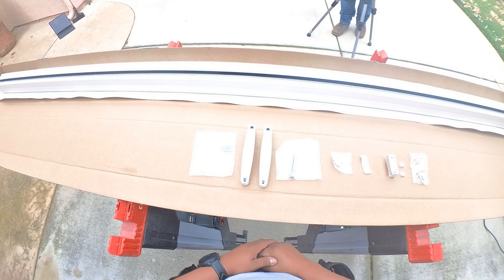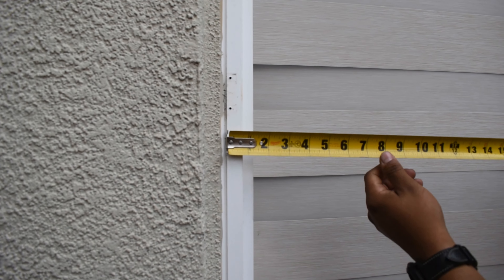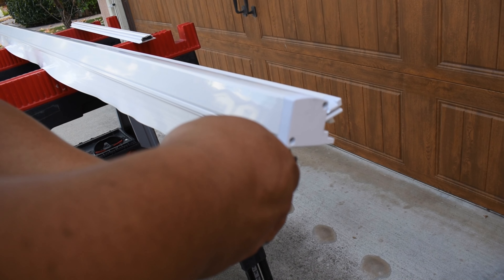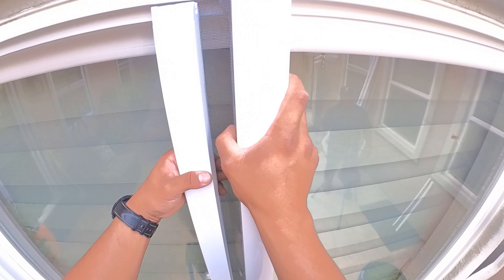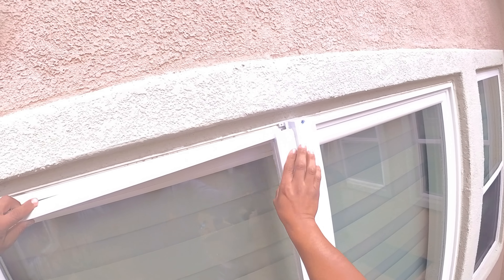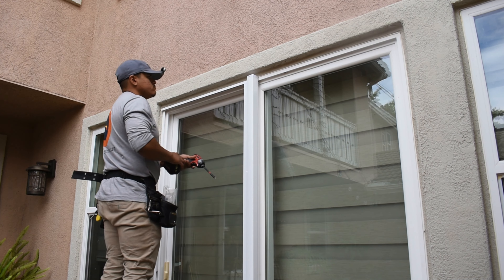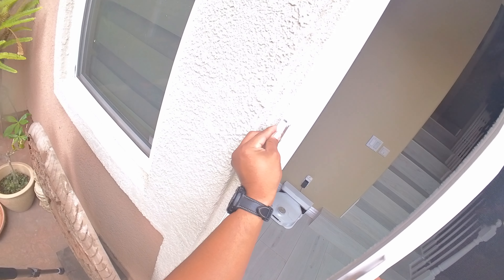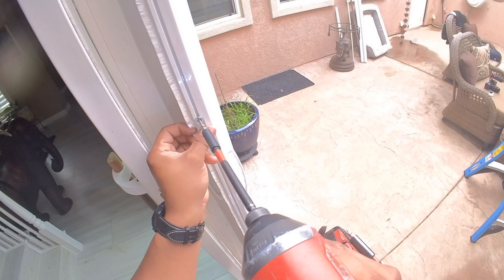How to Install Apollo Retractable Screen Doors for Patio Vinyl Sliders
Step by step instructional guide to installing Apollo Retractable Screens on Patio Vinyl Sliders